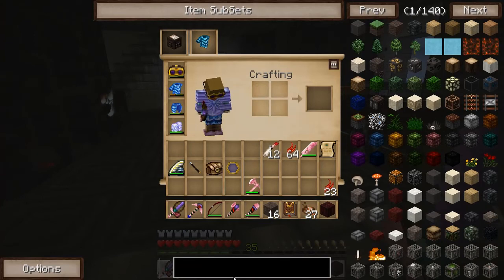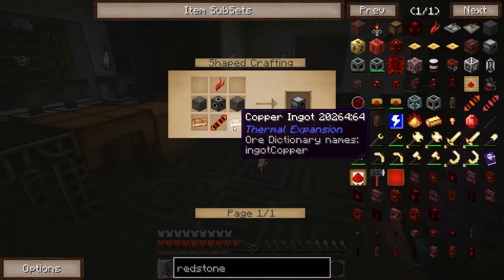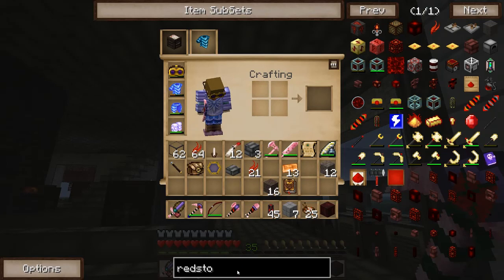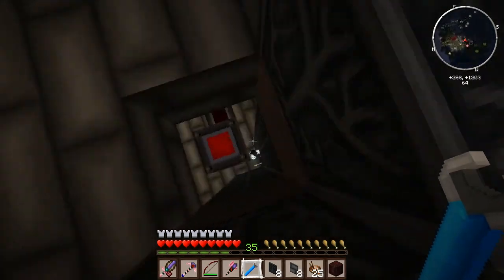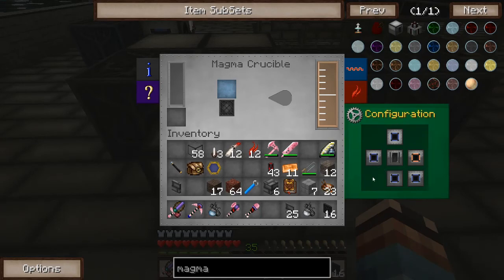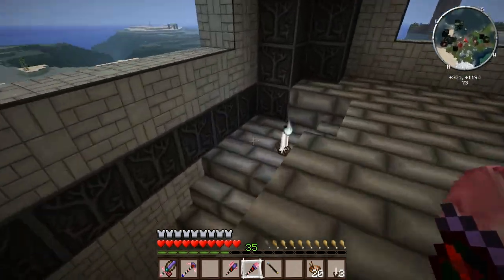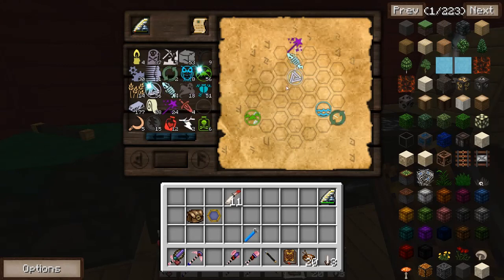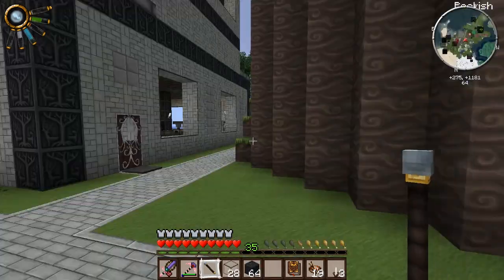FTB Magic Farm 2 - Episode 13 - Building with magic!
In this episode I construct the storage building using magic!  Then automate lava and obsidian production.  The smeltery is now fully automated with lava input!

I am playing version 2.1.6 with default mods.
The texture pack is by jadedcat with a few small modifications by myself.
Like always let me know if you like the video and I will continue making more!